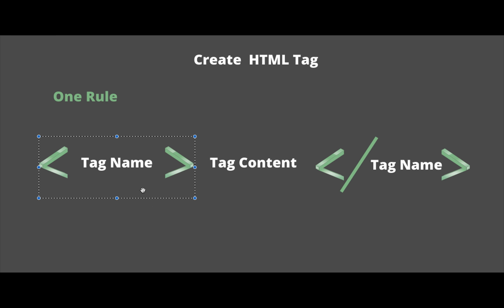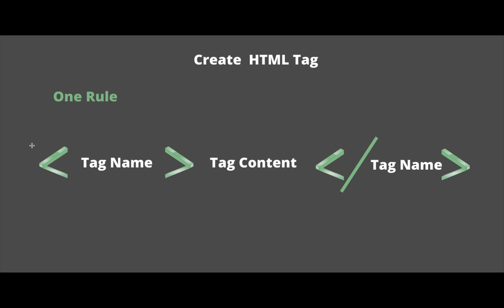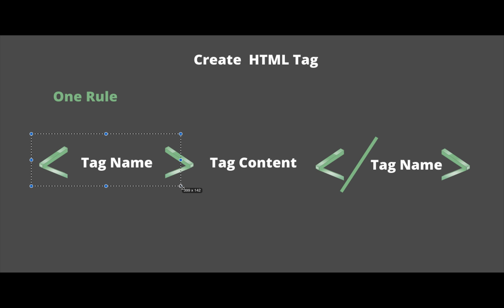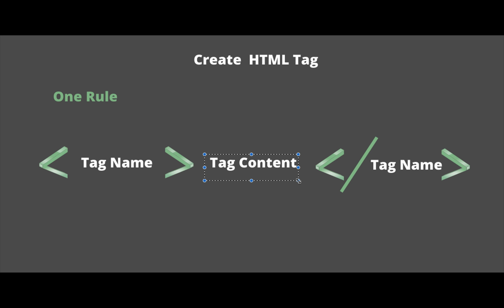08 how to create an HTML tag? || HTML5 and CSS3 for Beginners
in this video we are going to learn how to create an HTML tag